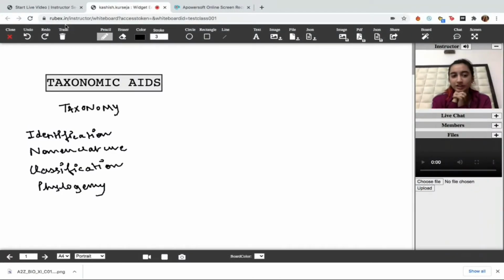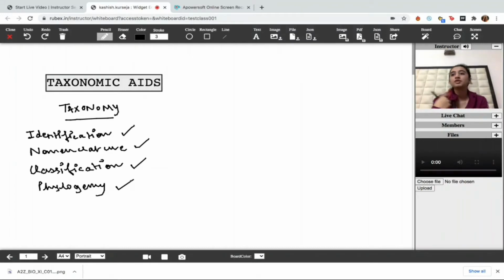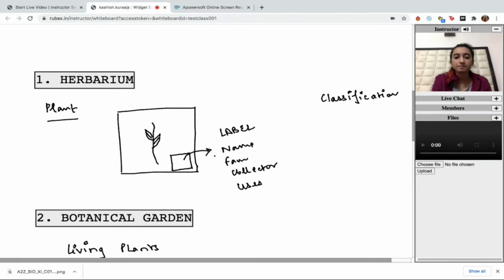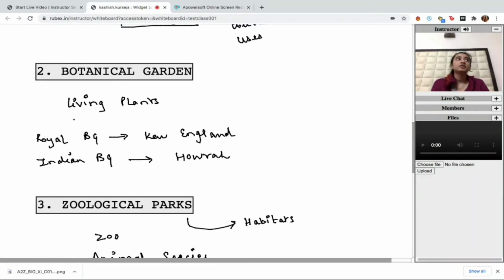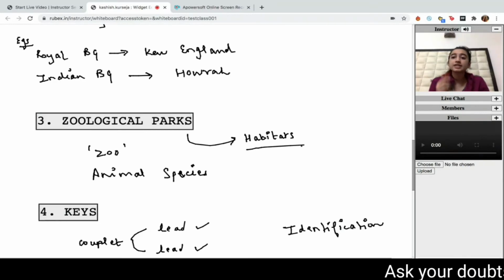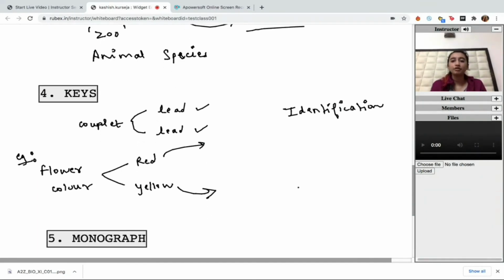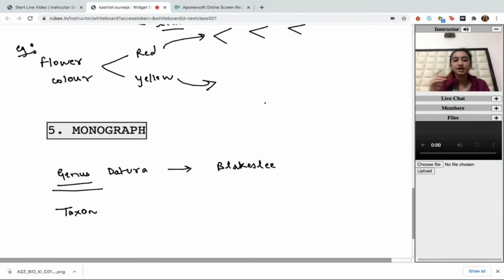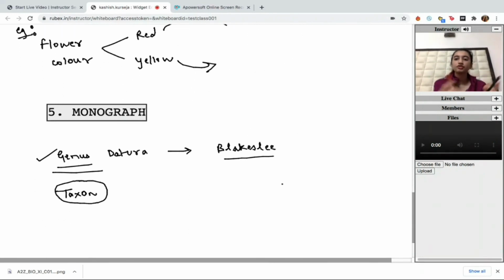what are Taxonomical aids? || Taxonomy || class 11th biology || Rubex😇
In Biology Class 11 Chapter 1, The living world comprises an amazing diversity of living organisms. That all present-day living organisms are related to each other and also to all organisms that ever lived on this earth, was a revelation that humbled man and led to cultural movements for the conservation of biodiversity.

Taxonomical aids are the collections of samples or preserved organisms that help in extensive research for the identification of various taxonomic hierarchy. Classifying organisms into various categories needs a lot of field and laboratory study.

This session starts with a discussion on The Living World - Taxonomic Categories & Taxonomic Aids for NEET Examination. In this lesson, master teacher Kashish shares her various preparation strategies along with examples that will help you to crack the exam.

✅✅For Solving Doubts, Live Master Classes, Assignments & Session PDF's visit Rubex

Enroll with Rubex and utilize the following benefits: -
1. Unlimited LIVE class with your favorite teachers on-demand
2. Unlimited Doubt Solving in Live class.
3. Fun interactive learning with in-class quiz and leaderboard.
4. Get full access to structured long term courses.
5. Chapter-wise micro-course and Revision course before the exam.
6. Unlimited access to Live Class, Test Series & Assignments.
7. Make your own study plan and learn from the comfort of your home and device.

Rubex is India's growing Online tutoring company which enables students to learn LIVE with some of India's best-curated teachers. Rubex`s USP is its quality of teachers and the way of teaching. Rubex is not like your regular coaching for 9th and 10th class Exam Preparations.

The Living World L-3 | Taxonomical Aids | NEET Biology Class 11 Chapter 1 | NEET 2022. Taxonomical Aids Class 11 Ncert NEET Biology By Kashish Ma’am. In The Living World Class 11 NEET Lecture, Learn Diversity in the Living Taxonomical Aids Class 11 NEET 2022 With Kashish Ma’am. In Biology Class 11 Chapter 1, Taxonomical Aids & Taxonomic Key are the important scoring topics in NEET Biology & Class 11 Biology Exams. The Living World Biology Class 11 NEET 2022 Rubex

In this living world biology class 11 neet live session, Kashish Ma'am will discuss the taxonomical aids class 11 neet, which will be helpful for you to crack the neet 2022 exam.
1. the living world biology class 11
2. the living world class 11
3. taxonomical aids class 11 neet
4. living world class 11 neet
5. taxonomical aids class 11
6. taxonomical aids class 11 ncert
7. living world class 11 ncert
8. the living world class 11 ncert
9. taxonomical aids class 11 rubex
10. class 11 biology chapter 1 taxonomic aids
11. taxonomical aids key
12. biology class 11 chapter 1
13. taxonomic categories class 11
14. taxonomical aids class 11 key
15. taxonomic keys in zoology